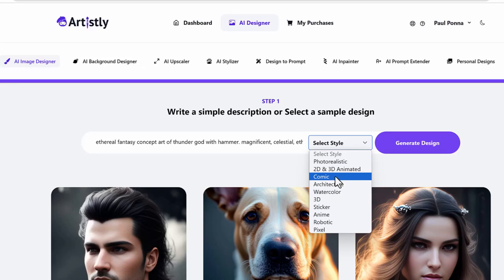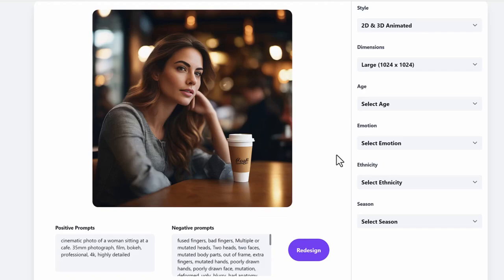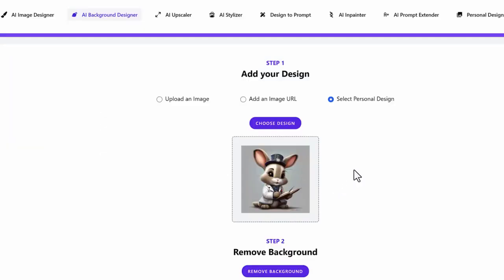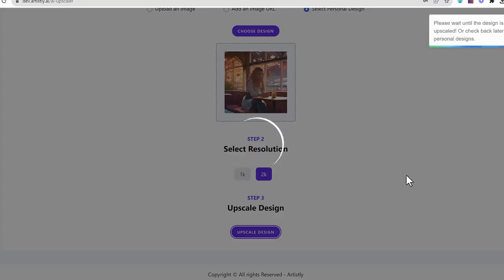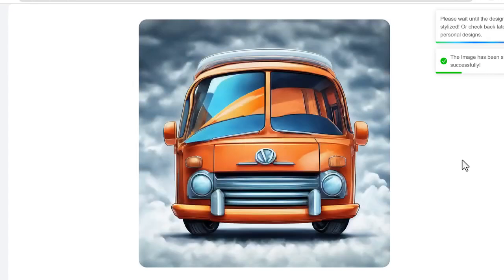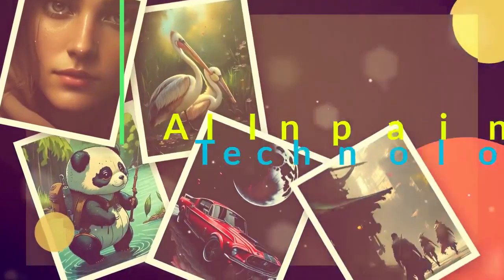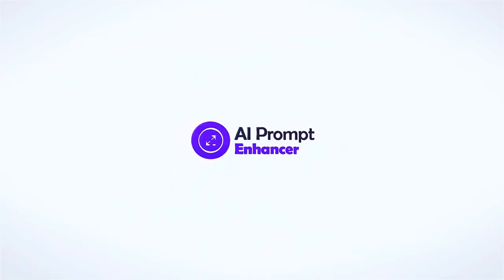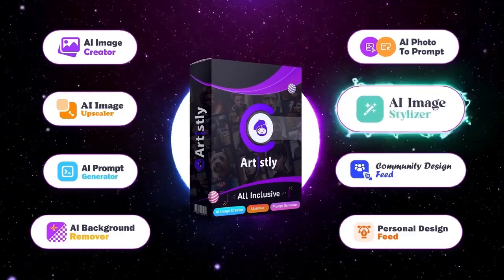ARTISTLY AI REVIEW & DEMO